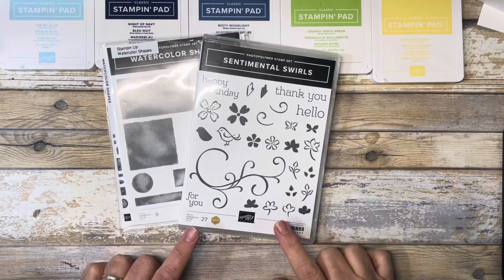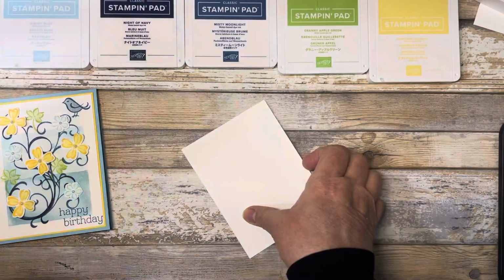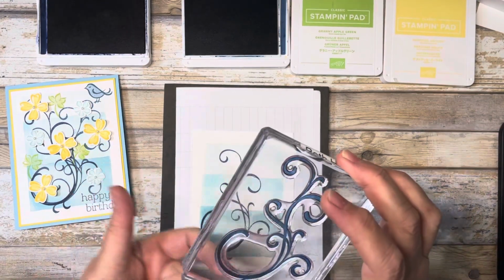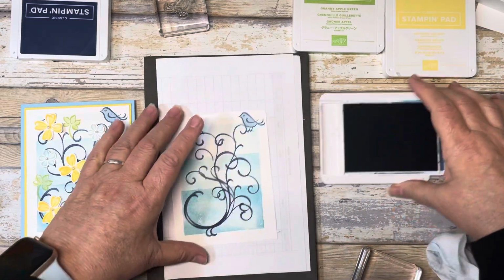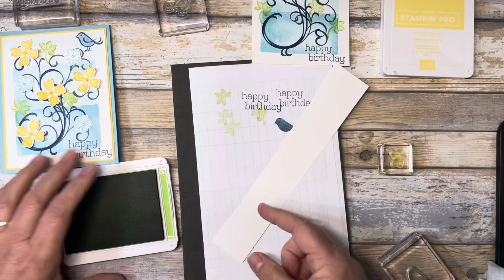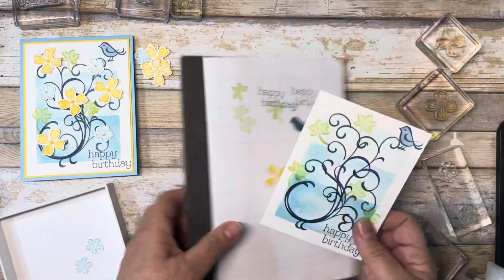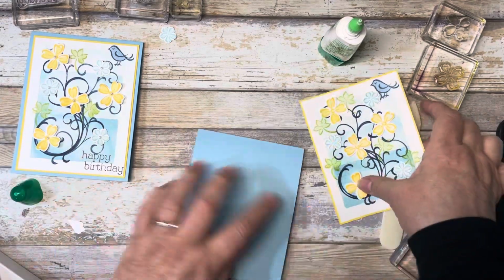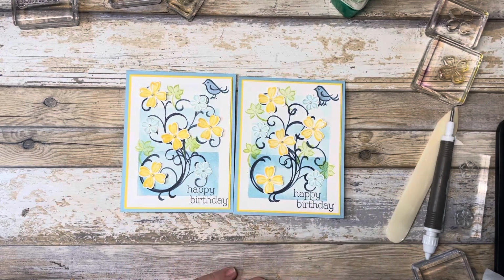Sentimental Swirls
In this video we will be making a card using the Sentimental Swirls and Watercolor Shapes stamp sets.  The Sentimental Swirls set is very versatile and can be used in a multitude of colors.